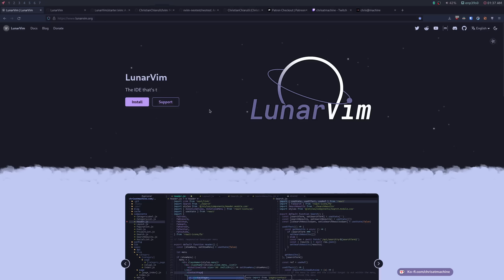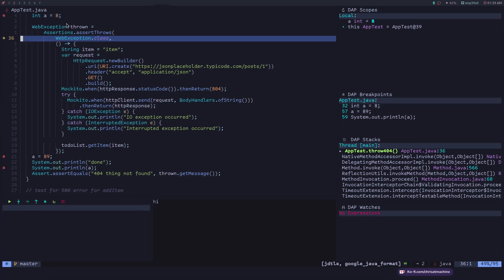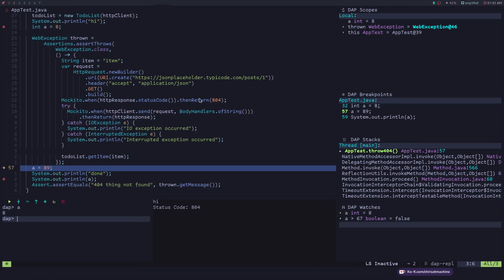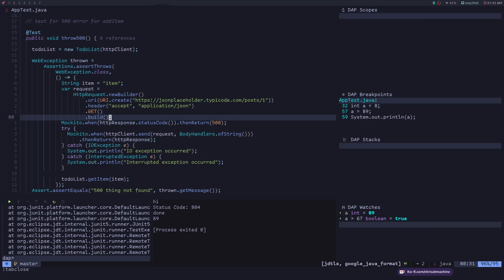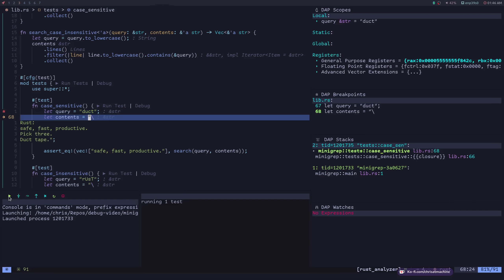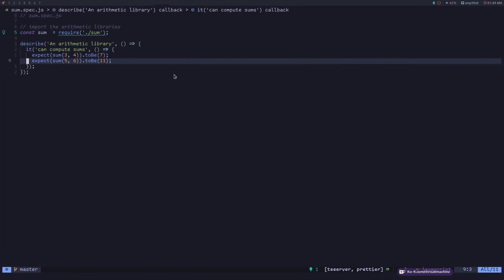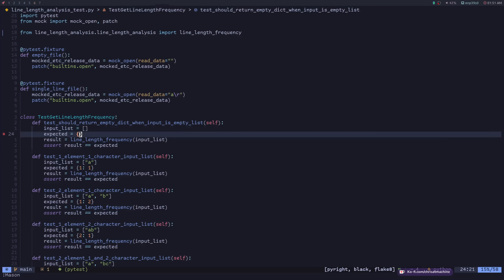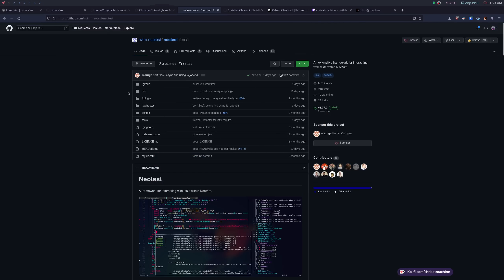LunarVim/Neovim - Debugging Demo | Java, Python, Rust, Go, Javascript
Bitcoin: bc1qlw9t04evwvvlgkwkxf3cm9mfk6zgmy09sp4uja
Ethereum: 0x31202eF4Ce3d03c1B5111Bc388f937e7b17dd164